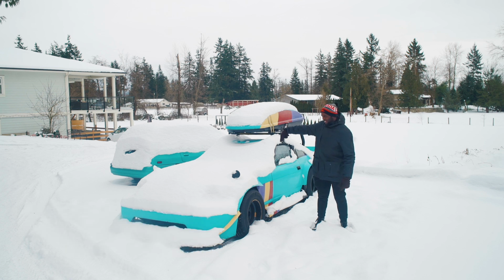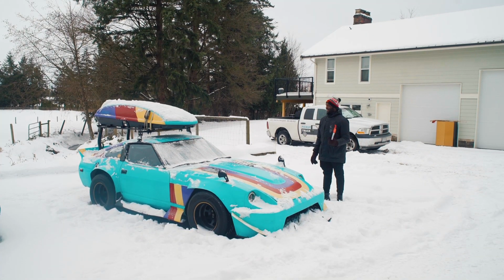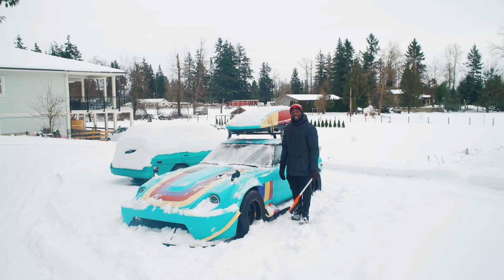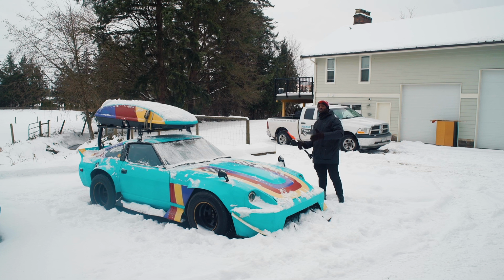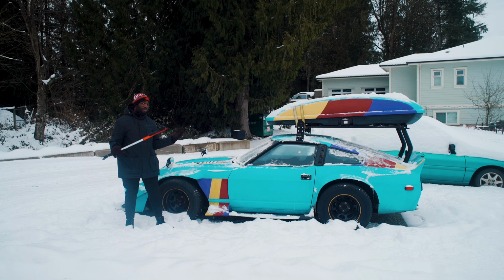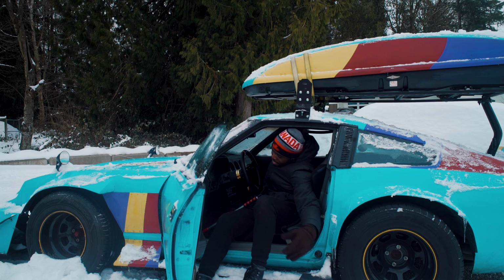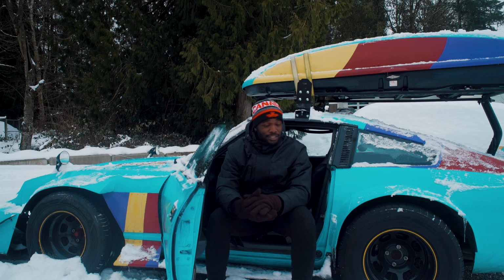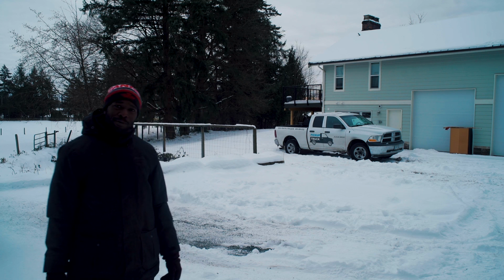I'm Selling My Widebody 1982 Datsun 280ZX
I never thought I would make this video but it's time to sell my custom built 1982 Datsun 280ZX. I explain why in the video.

Also, a full tour of the Datsun will follow in the next video.